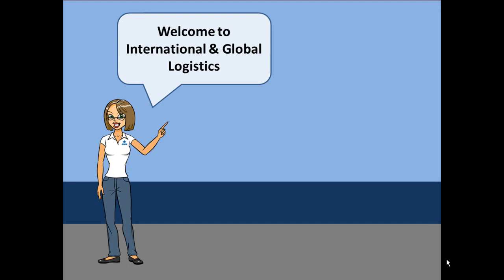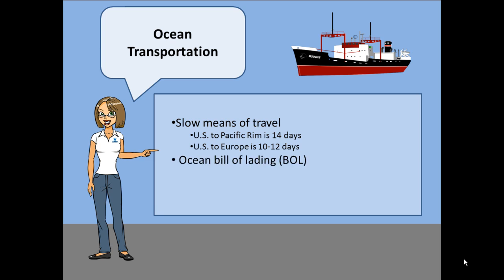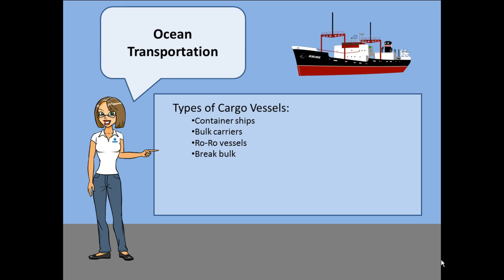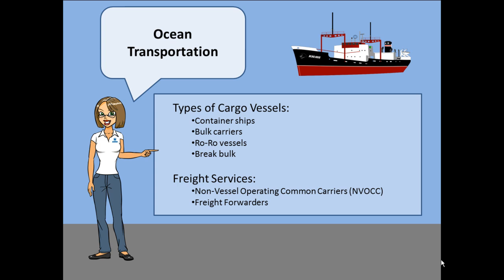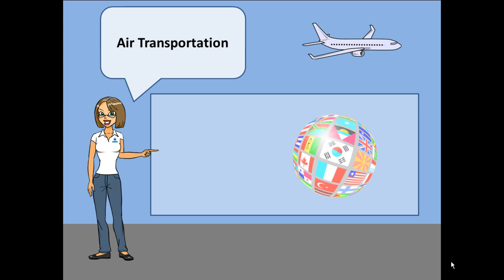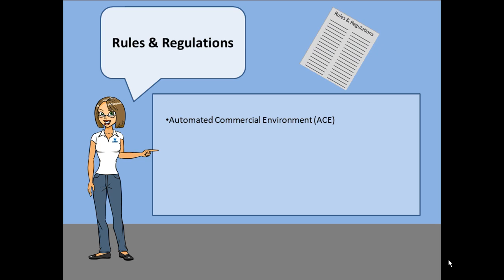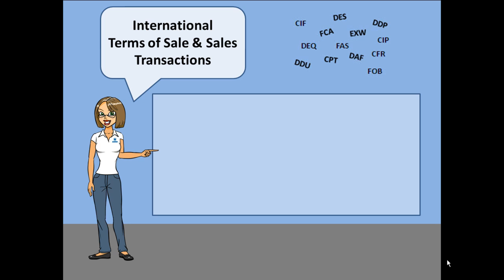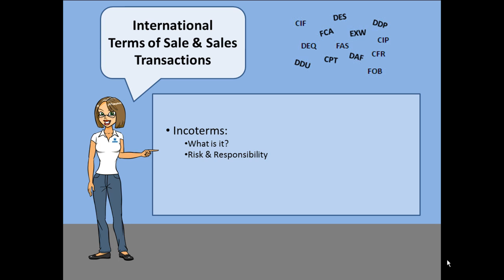TLMT 201 Retail Transportation - International & Global Logistics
This video discusses international logistics to include ocean and air transportation, documentation, rules and regulations.